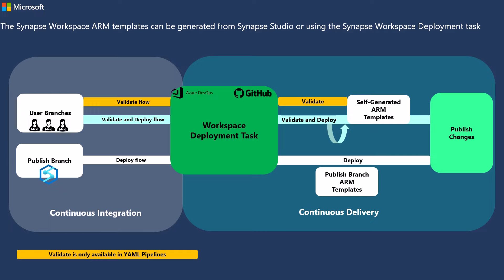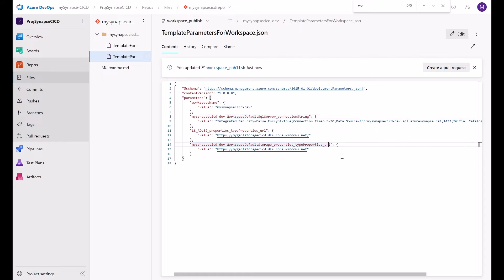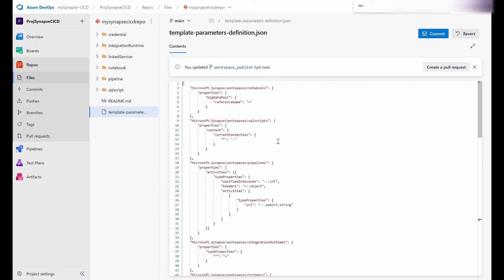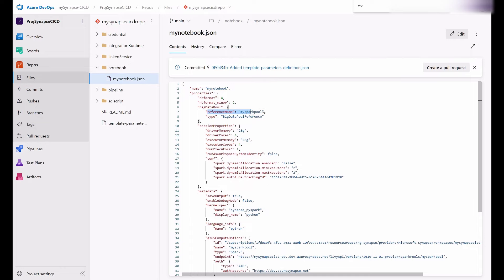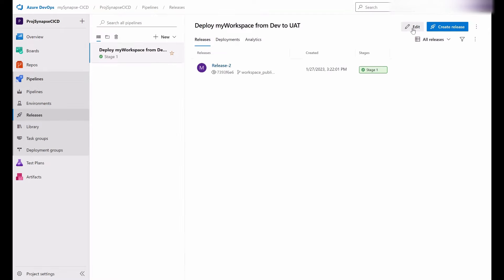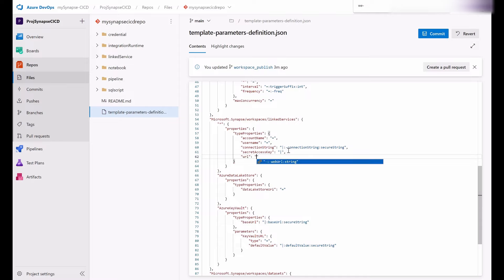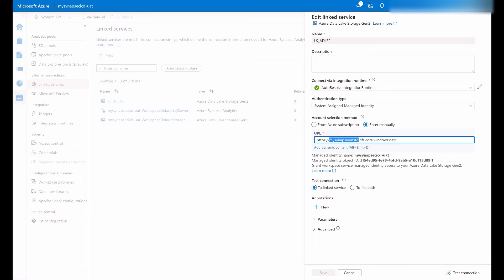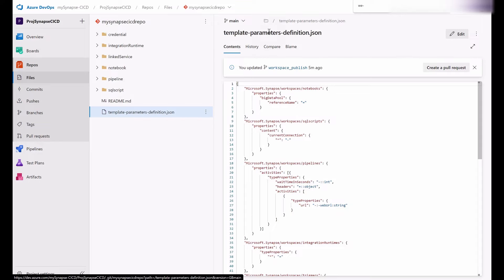Synapse CI/CD: Using a custom parameter template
Hello Synapse CI/CD fans! In the third video of our Synapse CI/CD series, Rui walks you through how you can take advantage of custom template parameterization when deploying your Synapse artifacts to a target environment.

00:06 Introduction
01:30 Demo
16:35 Wrap-Up